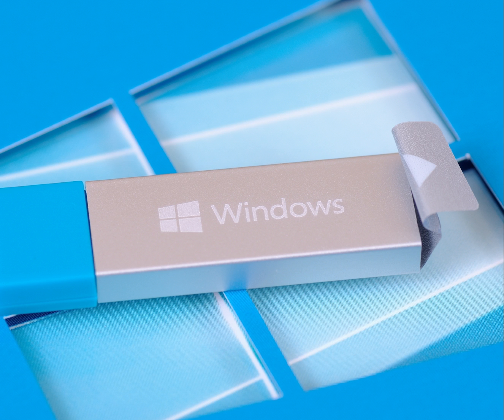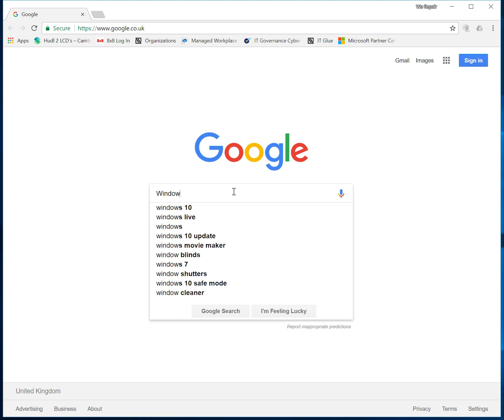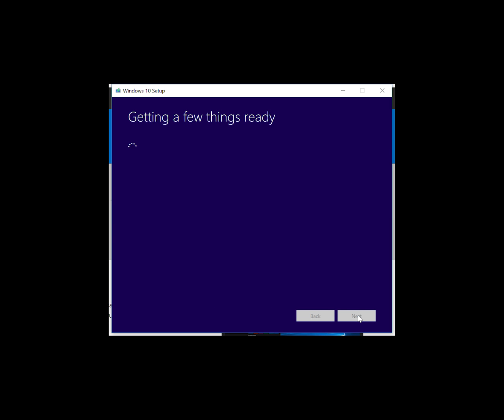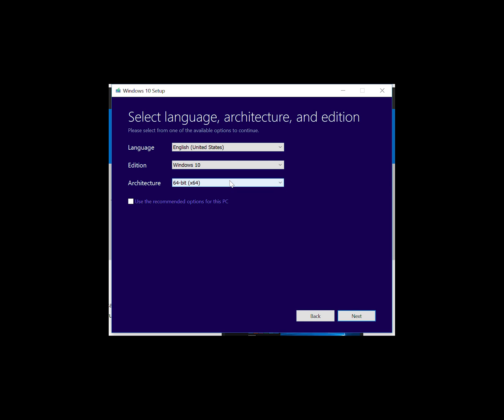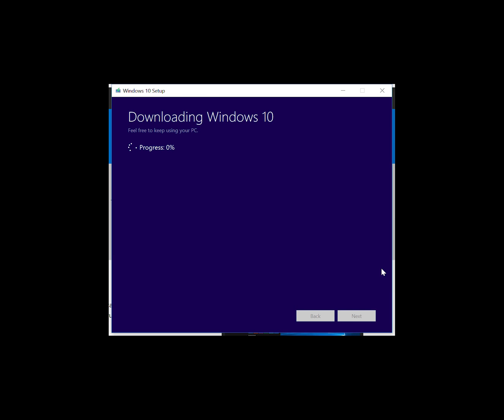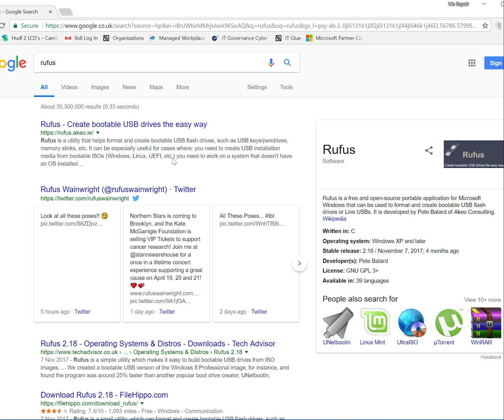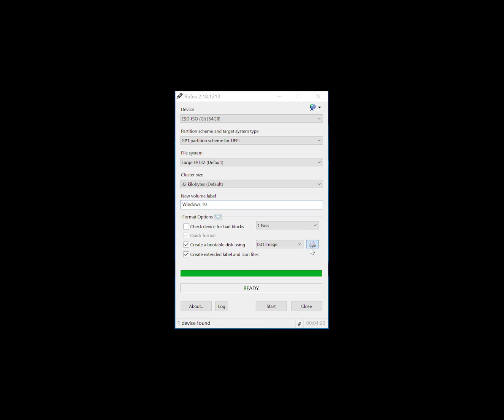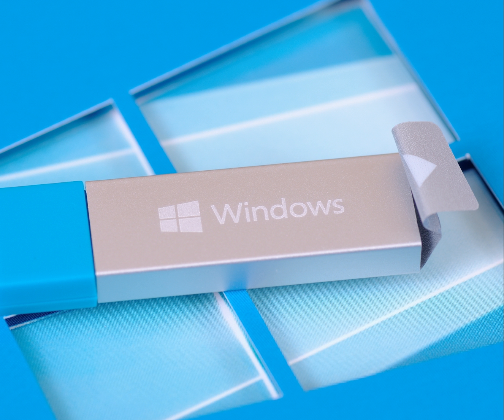Create an Official Windows 10 USB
Just a quick guide on how to create a Windows 10 USB thumb drive for re-installation of windows.